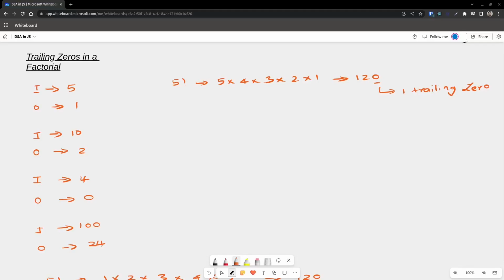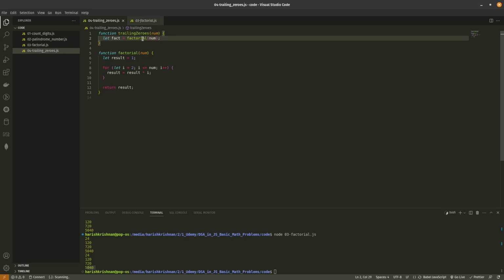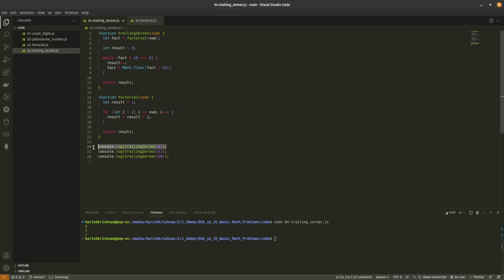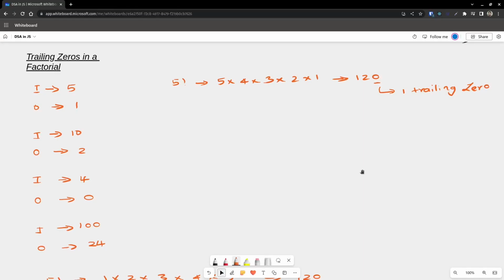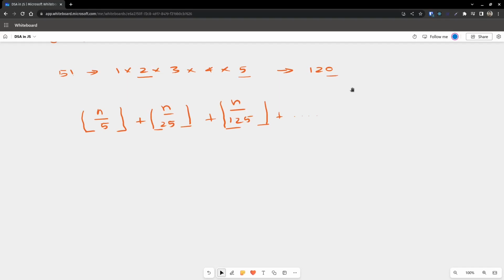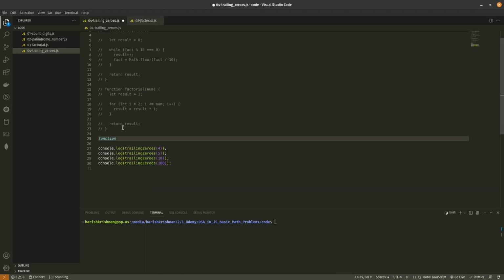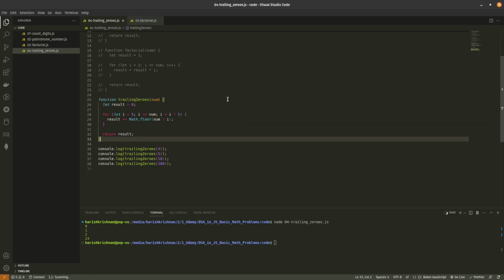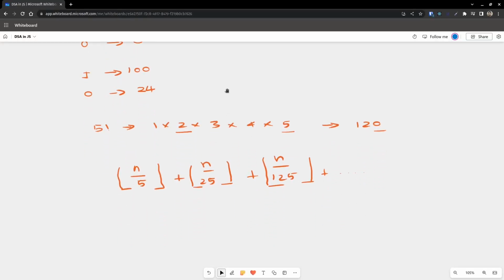#6 - Trailing Zeroes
Finding the number of Trailing Zeroes